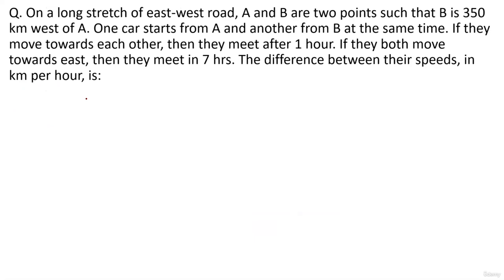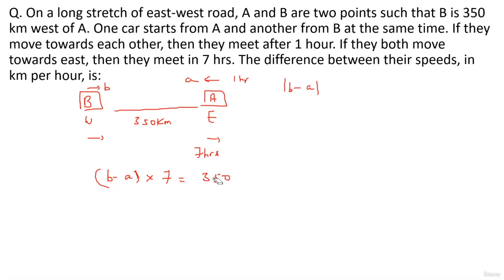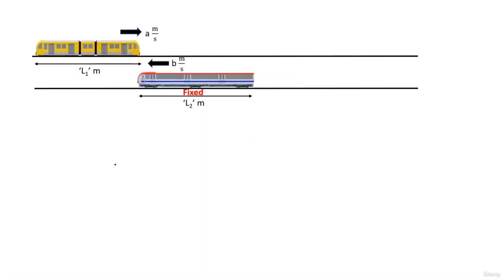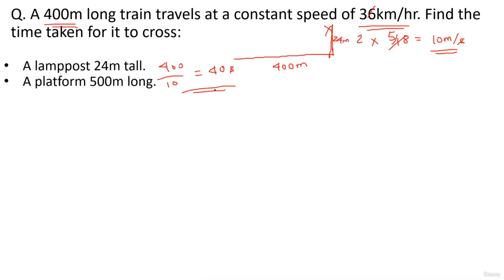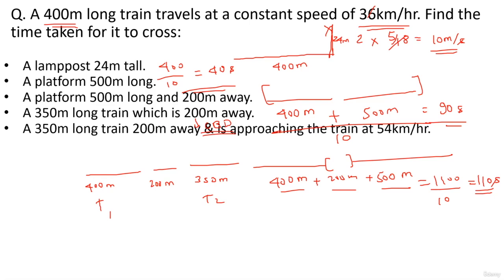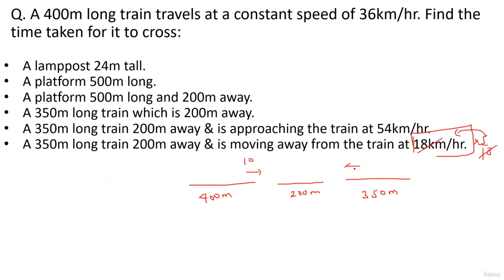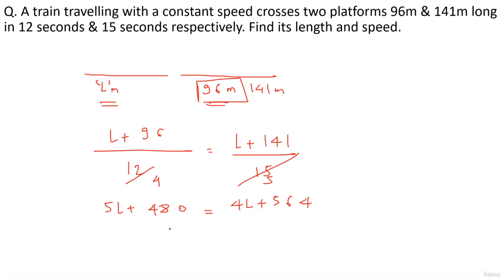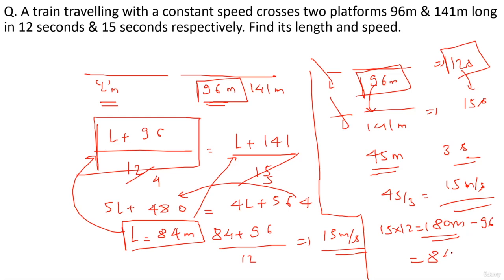CAT Prep | MBA Exam | CRT | Bank Exam | Lecture 144 Relative Speed 02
In this video, we will understand the concept of trains travelling in parallel tracks using relative speed.